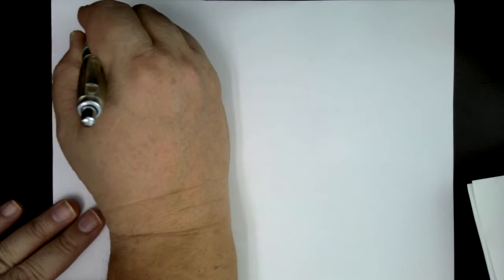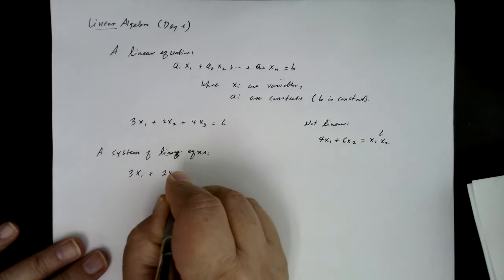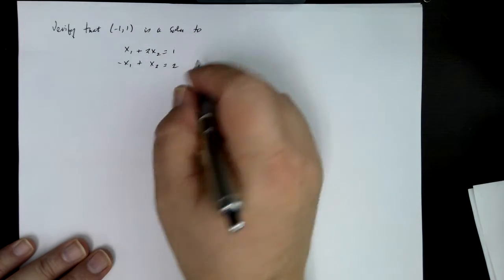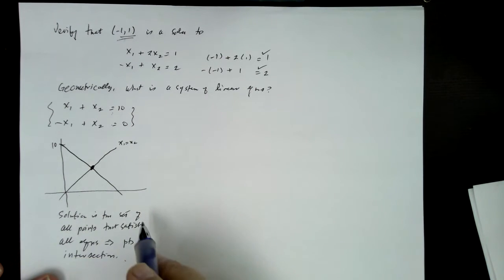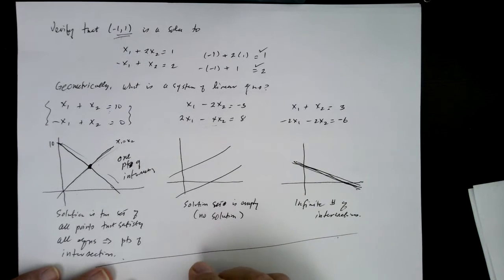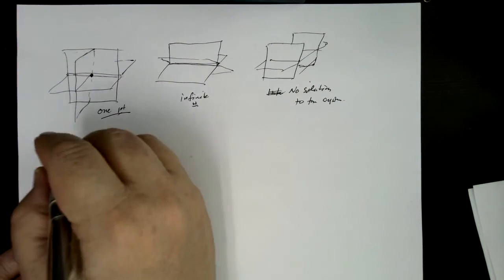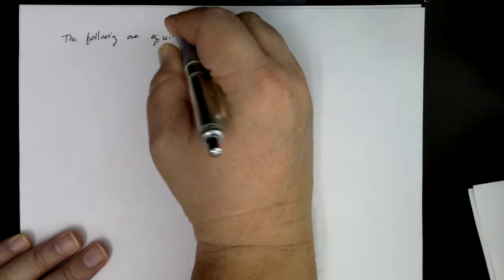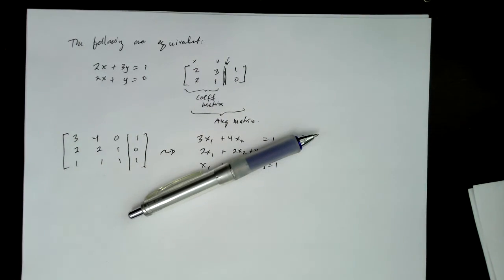Math 240 Linear Algebra Section 1-1 (Video 3 of 3)